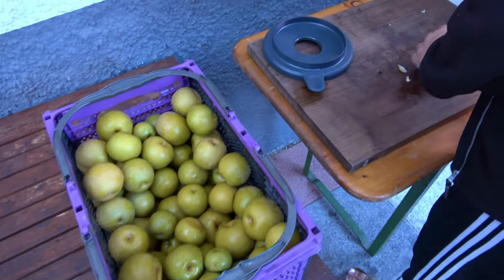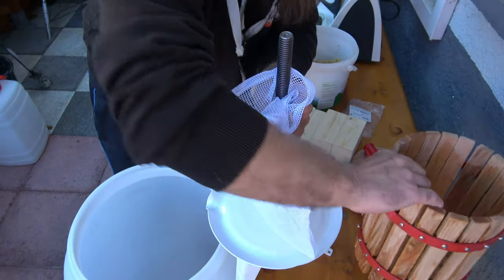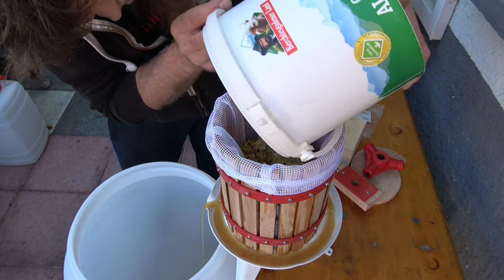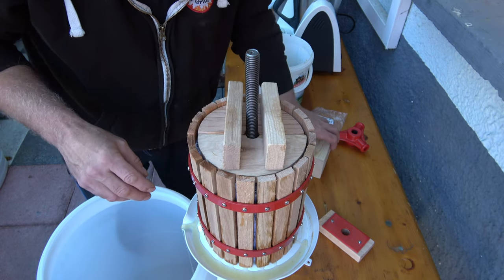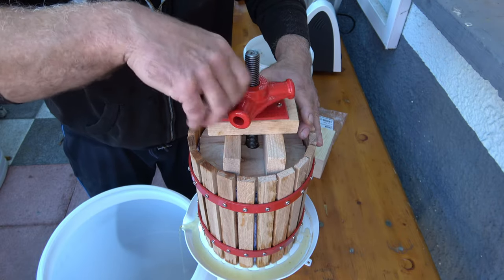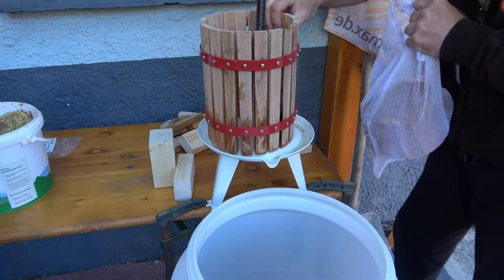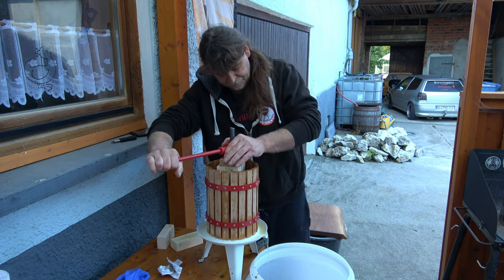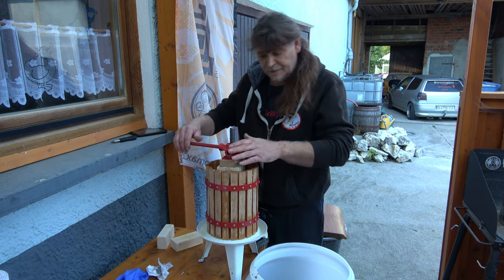Nashi-Birnen-Saft - Eigene Produktion - Der Grilljunky 478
Jetzt war der Nashi-Birnen-Baum fällig 😀. Was machen mit den ganzen Früchten ? Ganz klar, Saft 🤤, aber dieses mal in kompletter Eigenprodduktion 😉 . Es waren ziemlich genau 40l  😍.
Obstpresse inklusive Pressnetz 6l
Dieser Kanal wird Unterstützt durch :
Selbstverständlich entstehen dabei für euch keine Mehrkosten :-) .
Mein Kamera Eqipment :
Sony FDR-AX53 4K Camcorder
Zweitcam Sony FDR-X3000RFDI 4K
SanDisk Extreme 64 GB microSDXC Speicherkarte
Sony SF-G1UX2 Speicherkarte
Sony HDR-CX405
Meine Beleuchtung
Inkbird IRF-4S Vier Sonden
Levivo Handkaffeemühle mit Keramikmahlwerk
GLORIA Drucksprühgerät FoodMaster F12
GrillEye Pro+
Feuerplatte (Ø 80) Von Grillrost.com
Moesta-BBQ BBQ-Spritze No.1
Caso 1308 Sous Vide Stick SV 200
GN Behälter 1/2 265 x 325 x 150 mm
GN-Behälter 1/2 200mm tief
Feuerhand Pyron Plate (Grillplatte)
Grillmatz Grillmatte / Backmatte im 3er Set
Die "Küchen" Handschuhe (mit deren Kauf unterstützt ihr nicht nur mich, sondern auch einen Studenten ;-) )
Hier die bessere Version des Mangal Grills (Motor und SeitenTische)
Feuerhand Feuertonne Pyron
flammo Spray
Dutch Oven Fibel XXL Band 2: 125 neue Rezepte für den Feuertopf
Dutch Oven Fibel XXL: Die ersten 20 Stunden. XXL: 125 Rezepte für den Dutch Oven
Petromax Feuertopf ft3
Petromax Feuertopf Tisch
RED DUST BBQ Rub 250g
Weber 6471 Fisch- und Gemüsehalter
Looflighter Elektrischer Grillanzünder
Efalock Tubenpresse
Vakuumierer Crenova VS100S
CASO VC200 Vakuumierer
CASO Profi- Folienbeutel 30x40 cm
Petromax Ringreiniger XL
Petromax Aramid Pro 300 Handschuhe
Petromax Feuertopf ft4.5
Grill Eye Grill Thermometer
GrillEye PRO Dreierpack (Temperaturfühler)
Die Suchlisten lassen so gut wie keine Wünsche offen ;-) :
Royal Spice
Grillshow Suchliste **Neuer Link, mit Gewürzen**
Grillshow Gewürze
Klaus Grillt Suchliste
Ankerkraut Suchliste
Petromax Produkte
Udenheim BBQ Suchliste
Midnight Moon Moonshiner
Moesta-BBQ Suchliste
Monolith Suchliste
Caso Suchliste